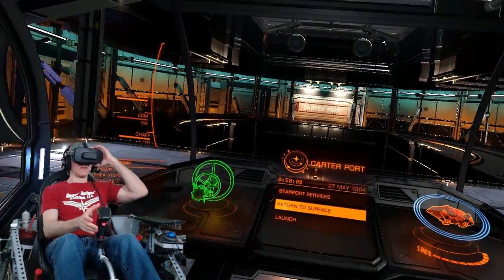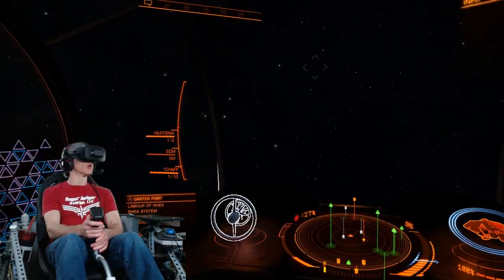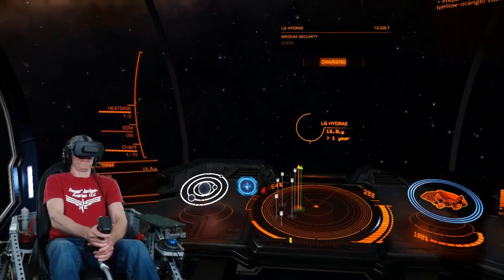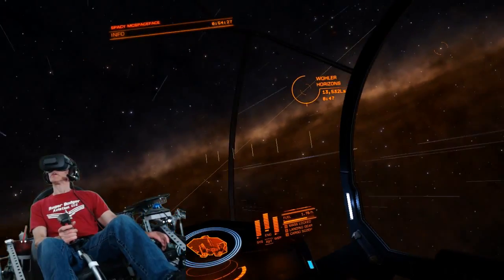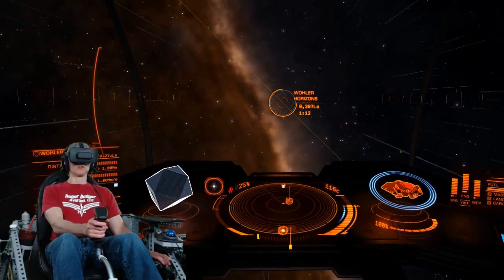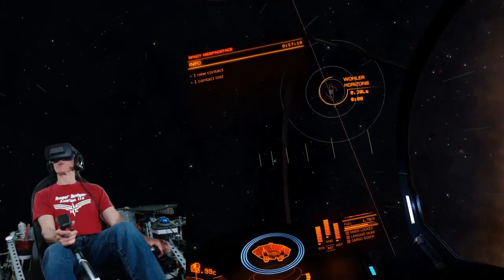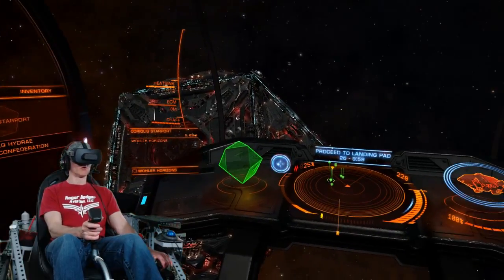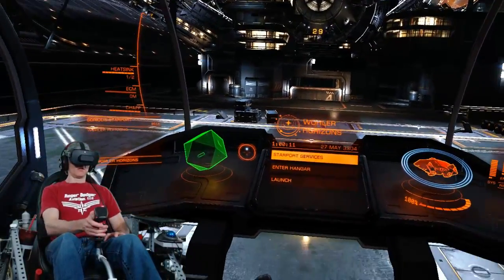Elite Dangerous Motion Simulator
I built this DIY motion simulator with supplies from a hardware store! It's called the Kinetic flight sim. Come with me on a test flight as I shuttle passengers to a distant space station with the Asp Explorer.